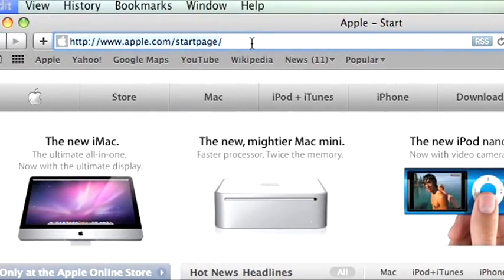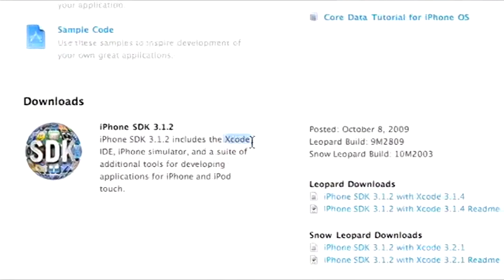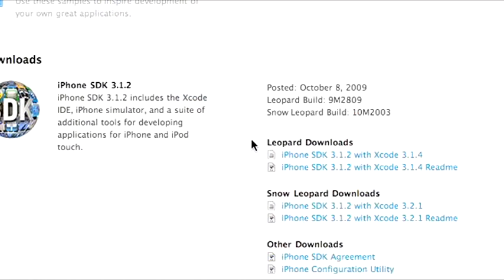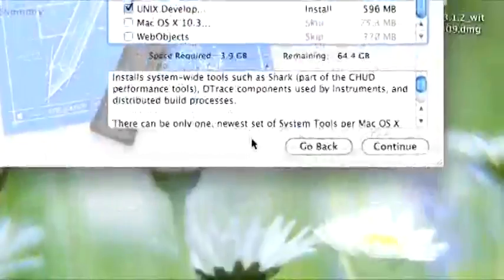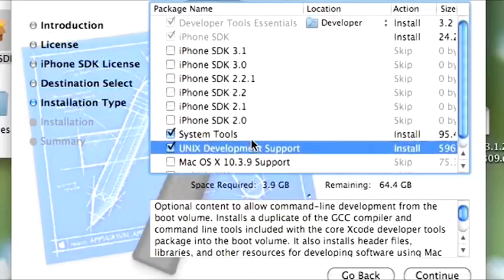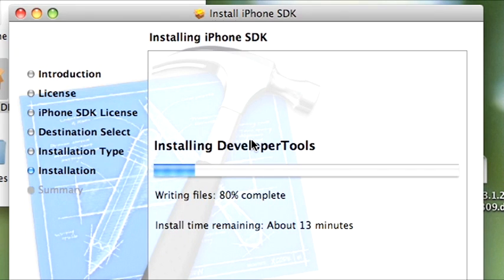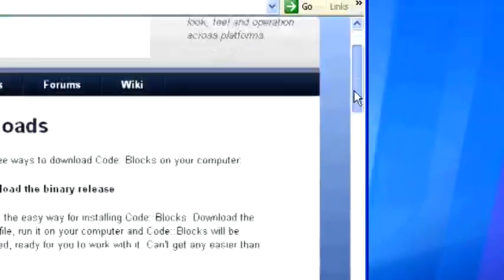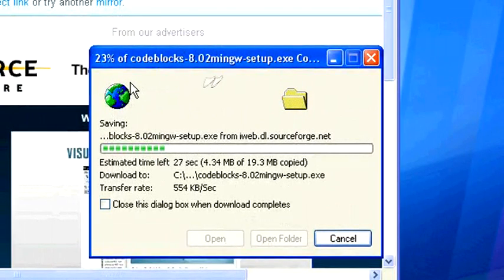C++ Basic Skills: Lesson 00 "Introduction and Compiler Setup" (redo)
We learn to set up our compiler on a Mac or a PC. We don't actually learn any C++ until the next video though.